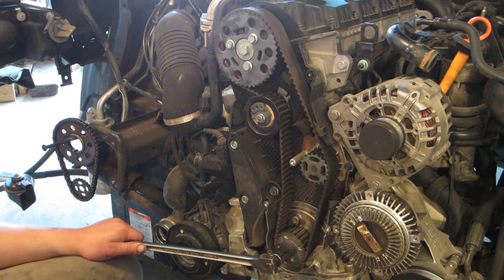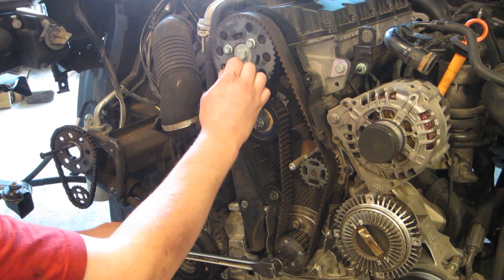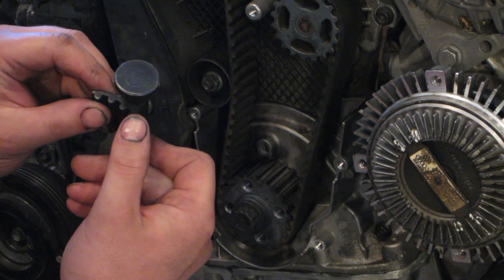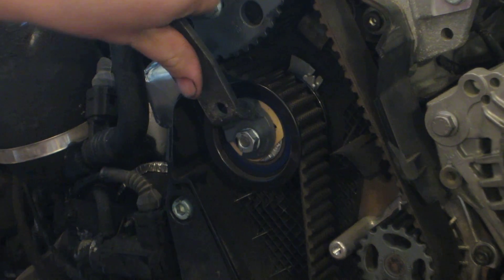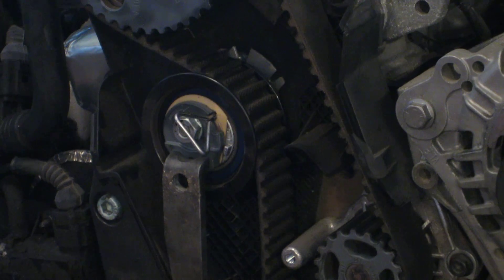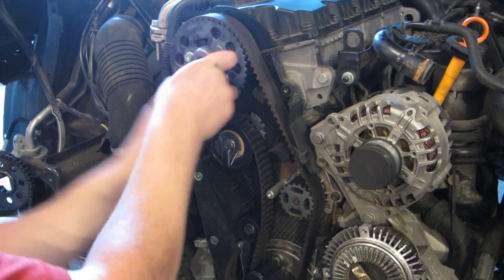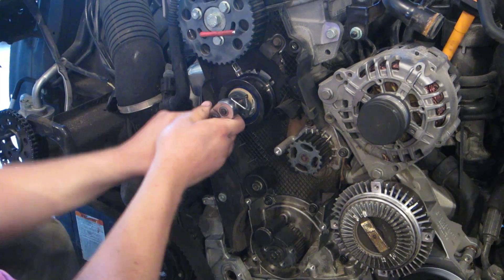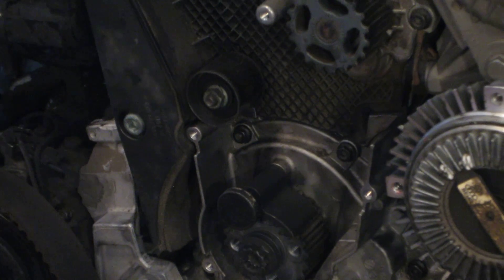PD TDI timing belt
Shows how to lock down the PD TDI motors during a timing belt change.  Tensioner procedure also applicable to CR TDI motors.